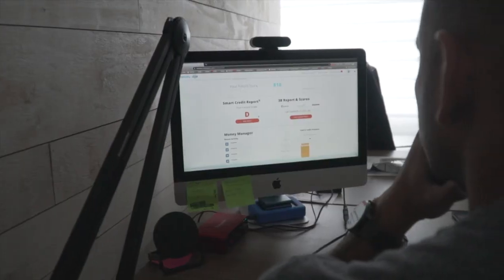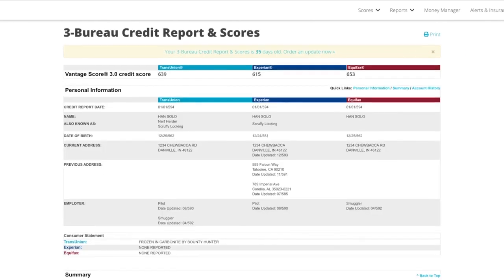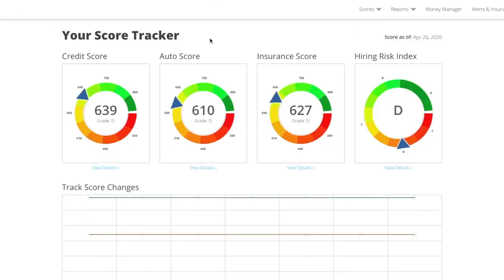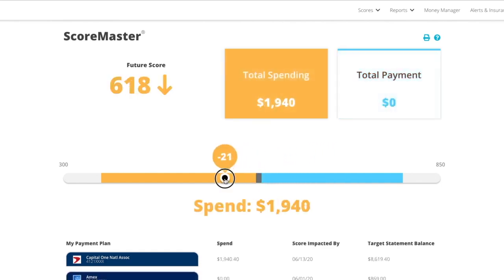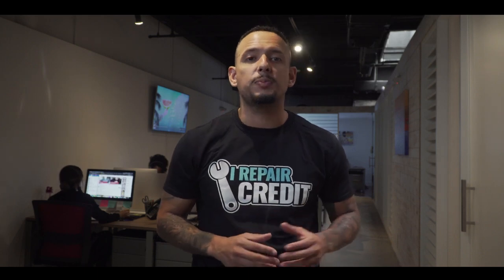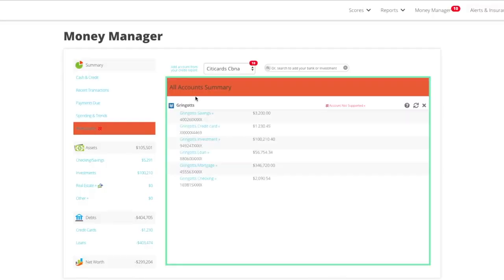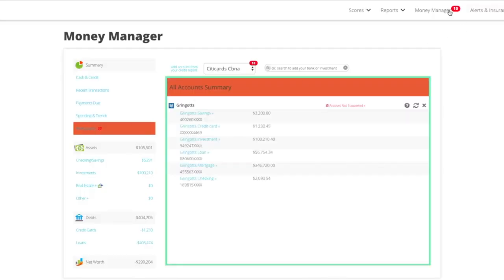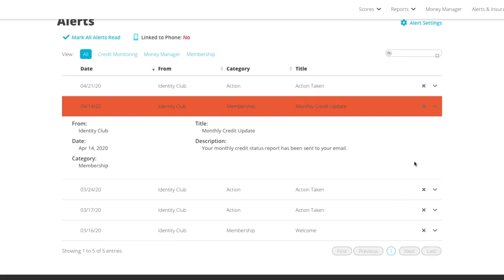THE BEST CREDIT MONITORING SERVICE IDENTITY CLUB